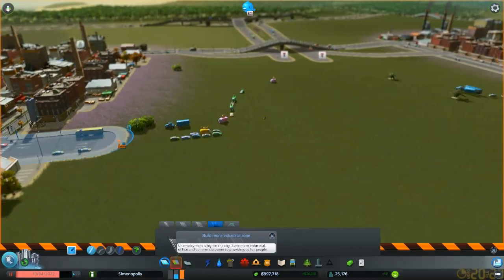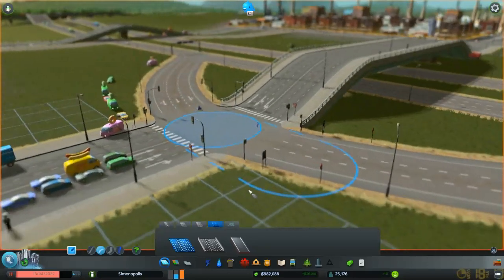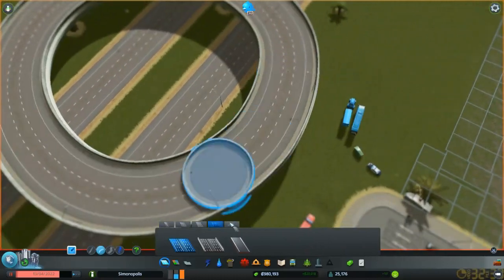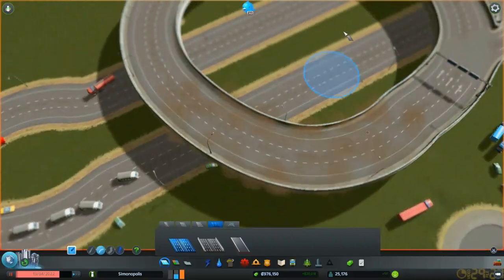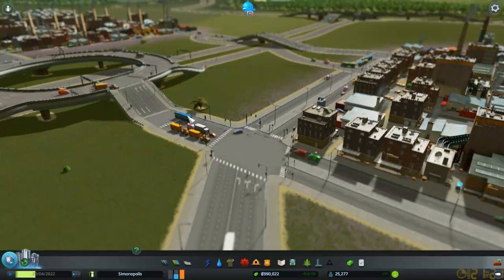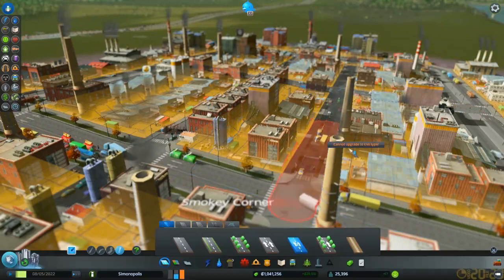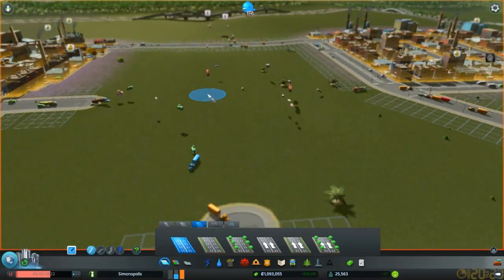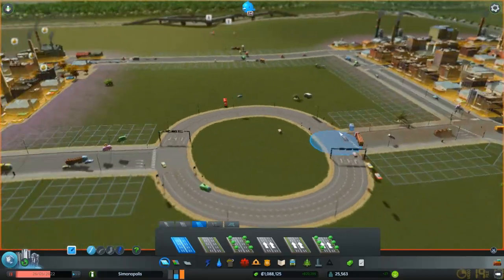Cities Skylines #22: Experiments in Traffic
Trying to come up with a good intersection design to join the 6-lane roads to the highway backbone that will run down the middle of the city.